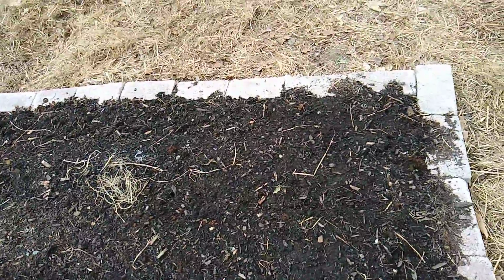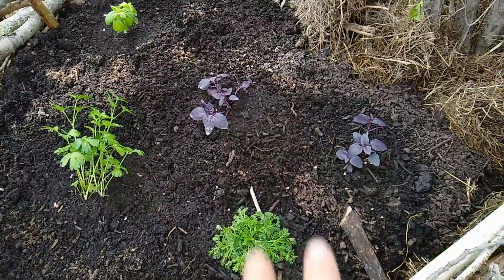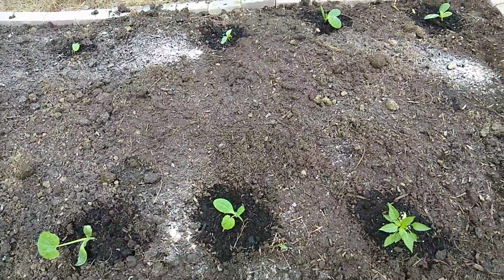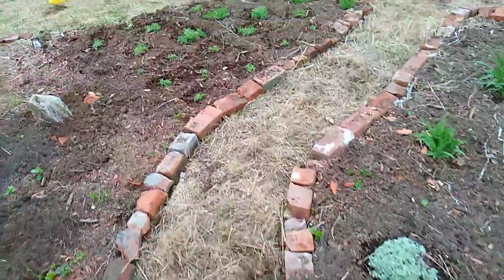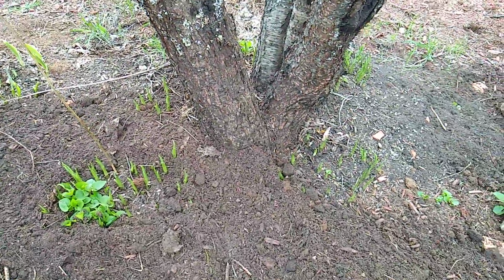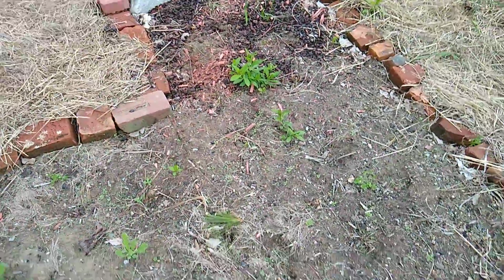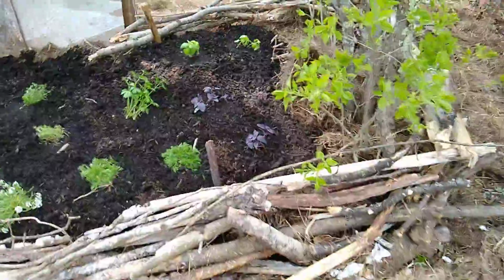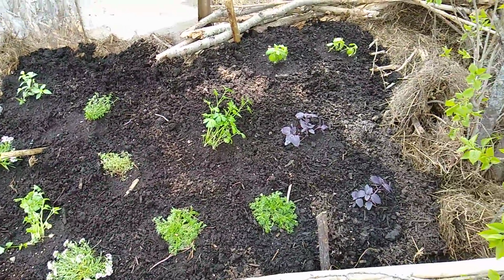Styxhexenhammer666 Garden Update 05/09/2019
Behold my creations.

Bitcoin: 17q1BfF2up8orEKN8DQgpEPX83RfbAZ5QL
Ethereum: 0x956e7aF6706C3b5E2cf7e15c16c7018c4f42aF79
Litecoin: LQNJed6vDhR4U4LB7g8jGep4UQ7yeqJdPw